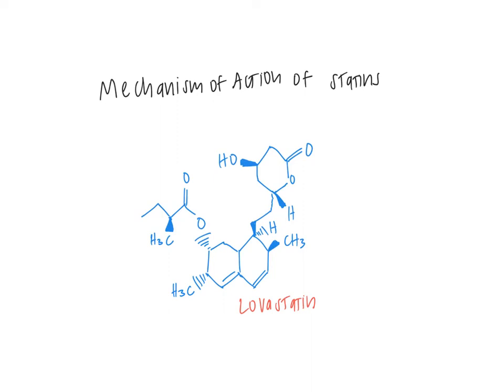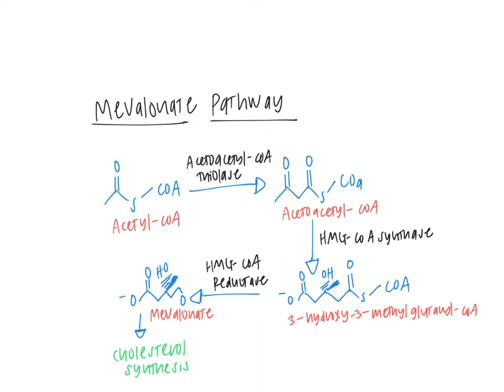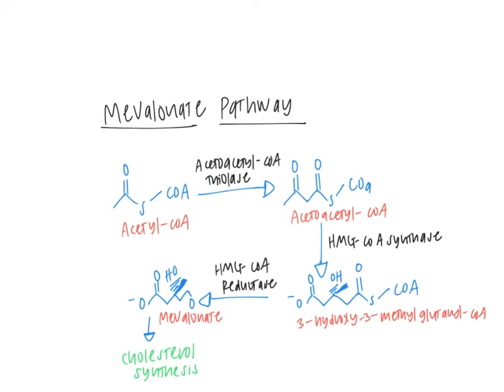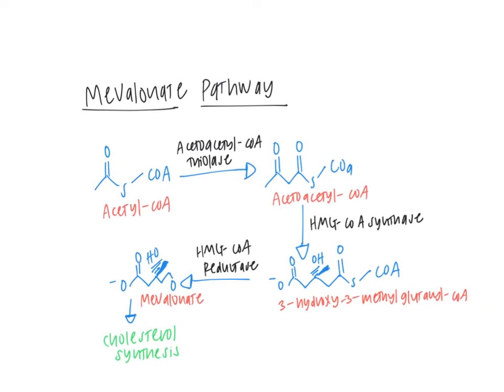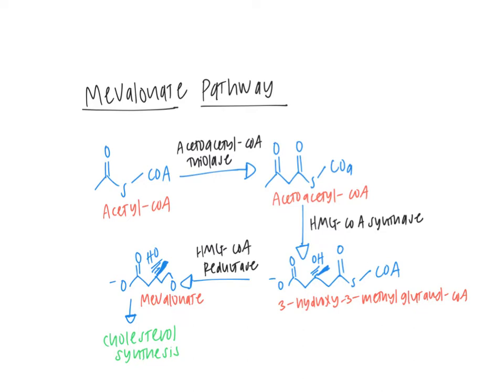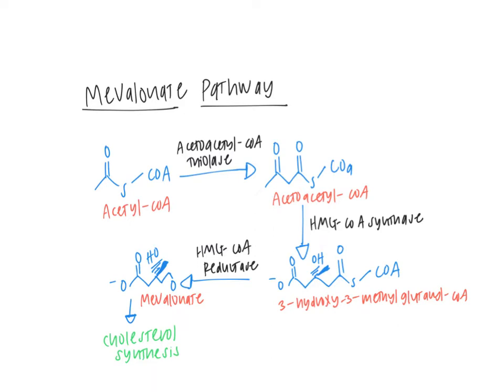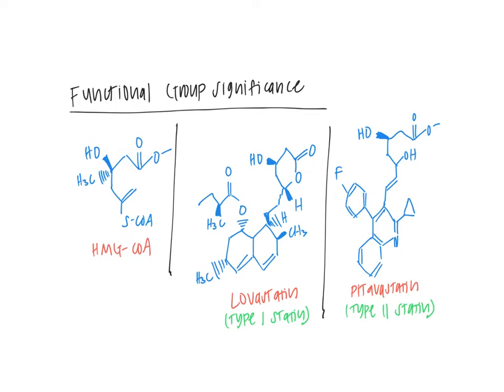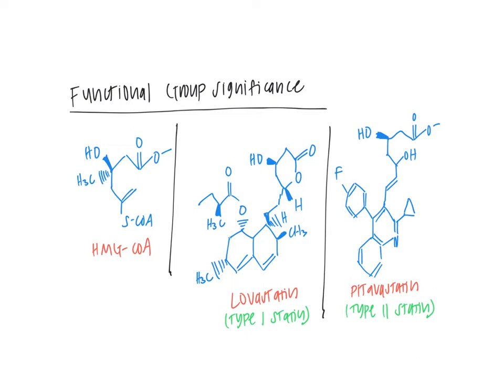SI Med Chem, MOA: Statins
Welcome back! Here is a brief video explaining the mechanism of action of statins.